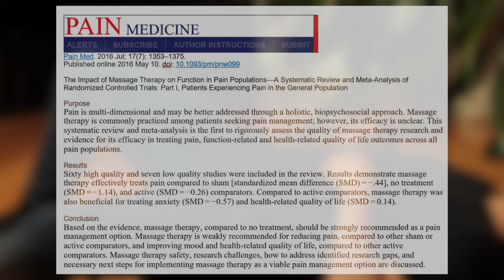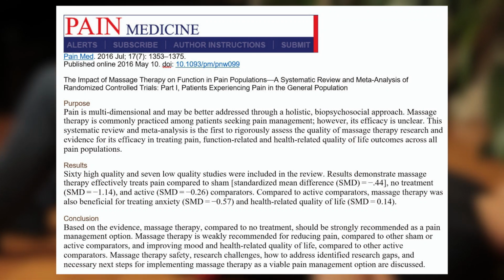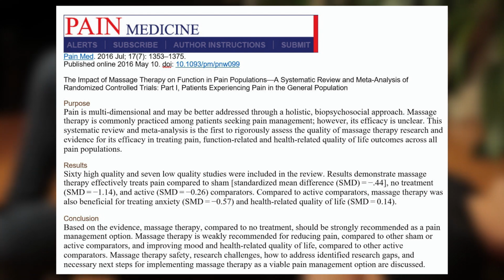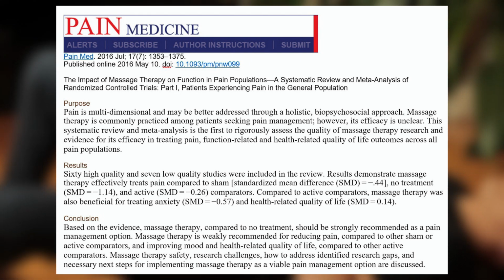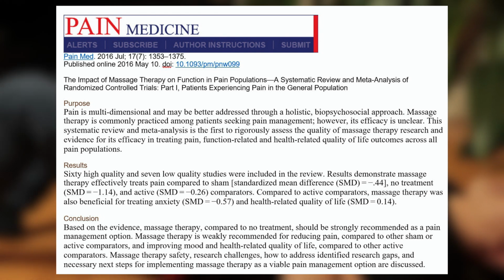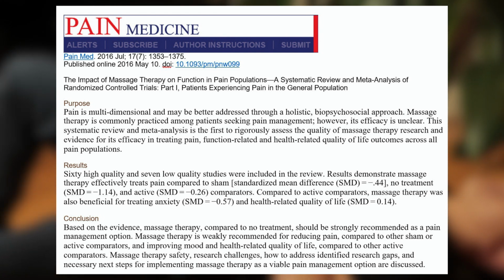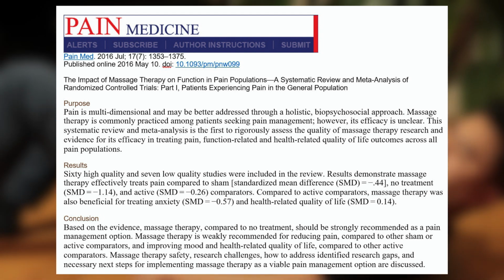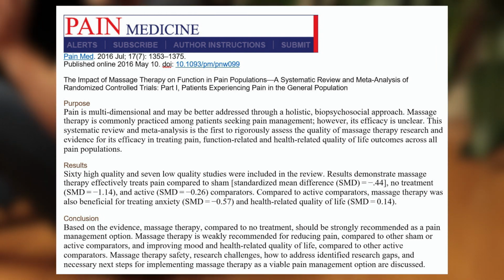Sciatica Pain Massage | Nerve Pain | Piriformis Syndrome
Sciatica is a term that describes the radiating pain that travels down the backside of the lower extremity. When the people use the word they normally think of the disc pathology that is associated with the symptom.
The sciatic nerve can pass through the lower extremity into smaller spaces as it makes its way down the lumbopelvic region.

Nerve compression can occur in multiple areas in these locations and produce symptoms down the lower limb. such as the piriformis.

Massage ball:

Foam roller

Sciatica , chiropractic , active chiropractic , physiotherapy , sciatica pain , piriformis syndrome , fix sciatica , piriformis massage, pain down the leg , lower back pain , shooting pain down the leg , piriformis , massage, muscle release .